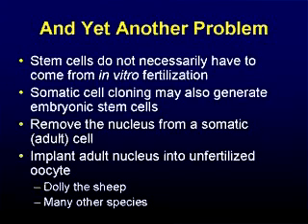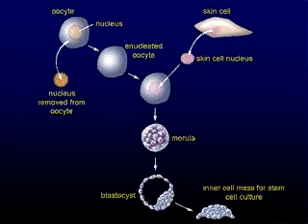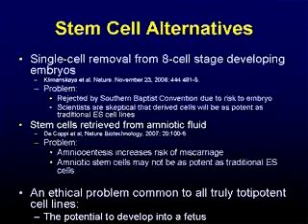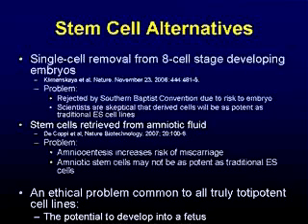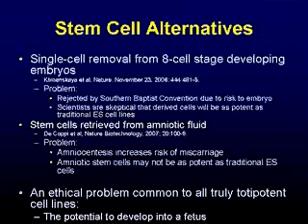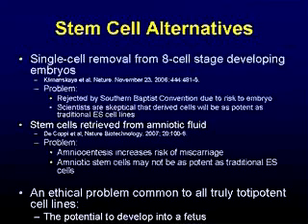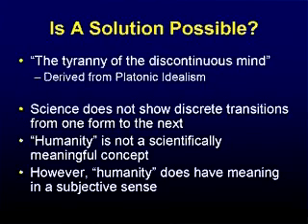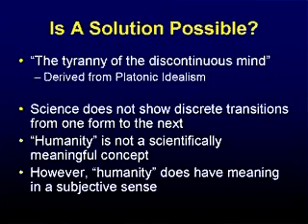Stem Cell Biology 101 - Part 6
A lecture to the Faith and Reason class at the First Baptist Church of Colleyville